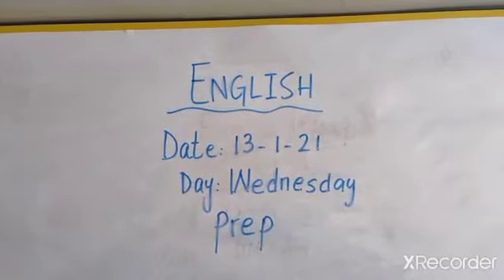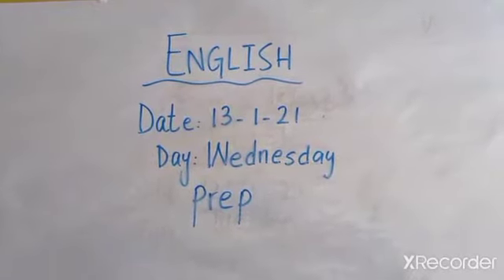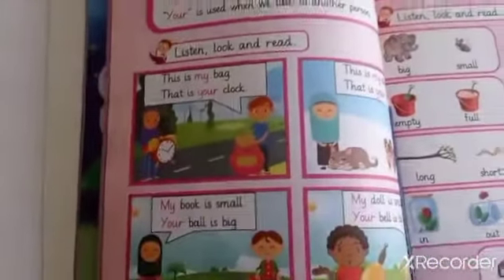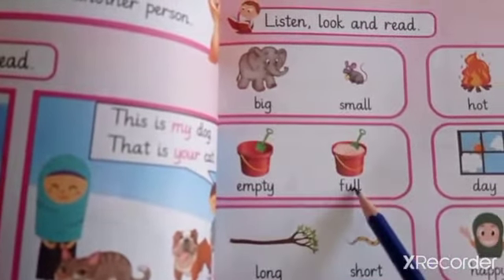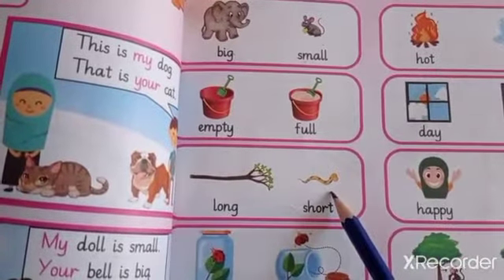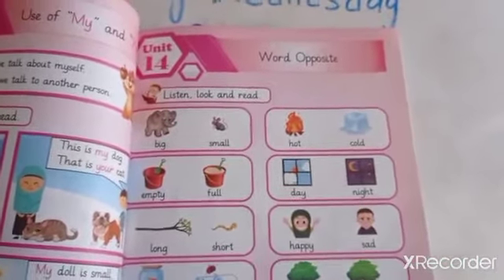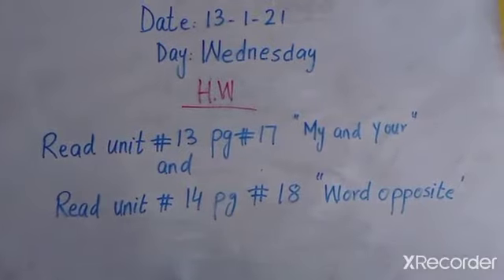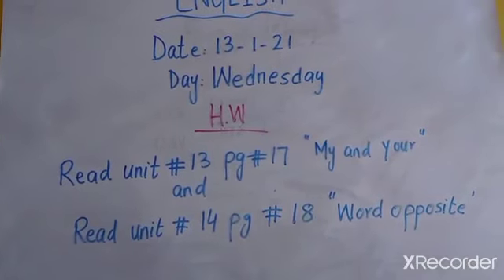Prep English 13-1-21